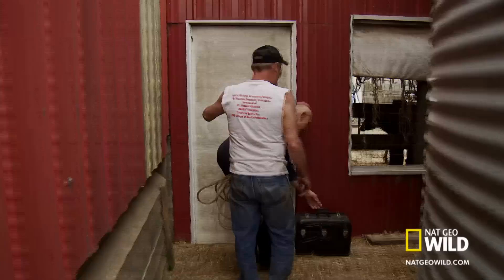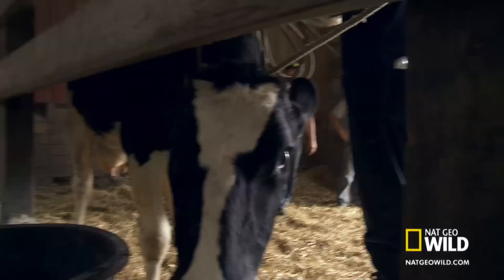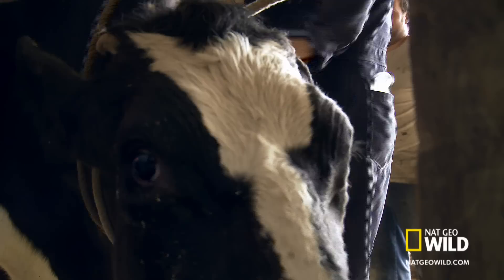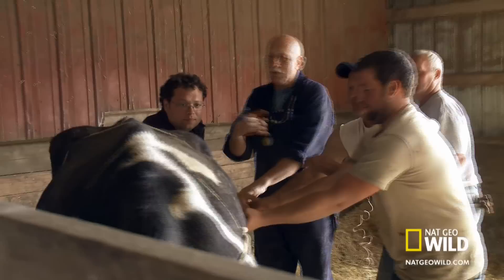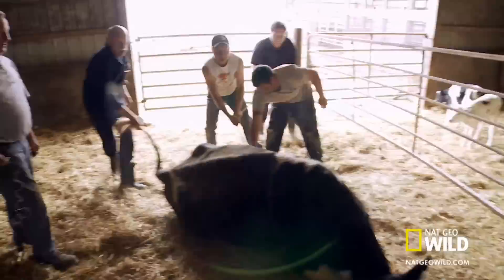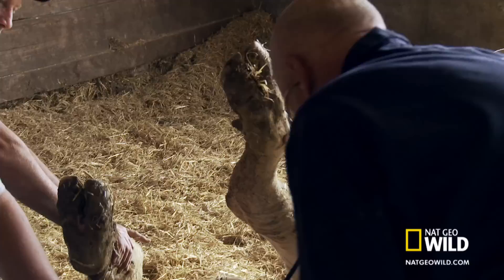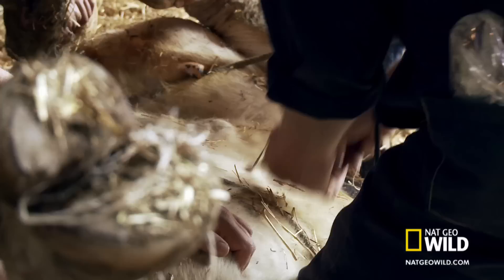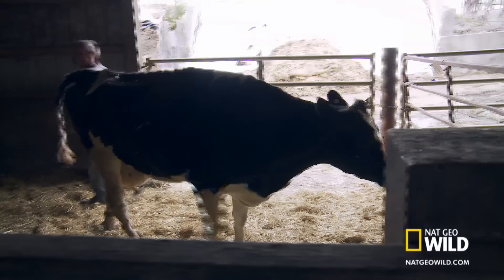Untwisting a Cow Stomach | The Incredible Dr. Pol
Dr. Pol and his son save a cow from a whole lot of discomfort and danger.